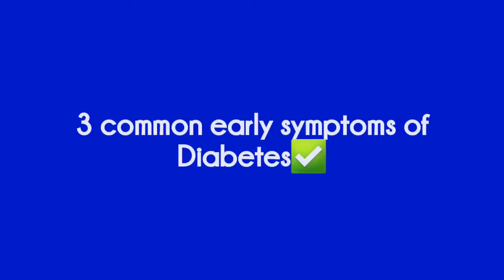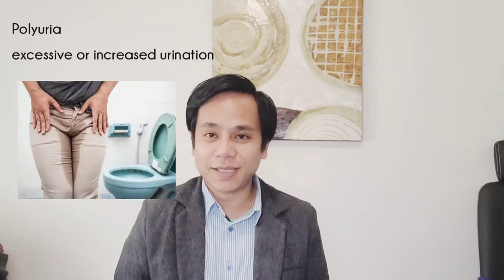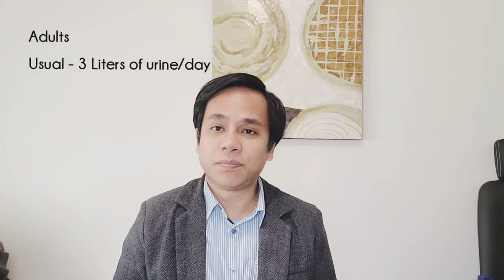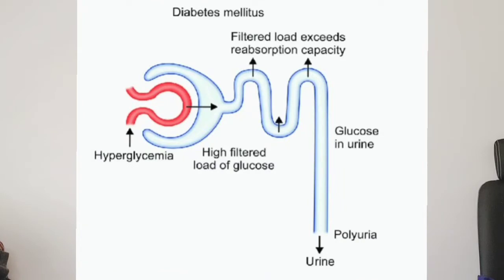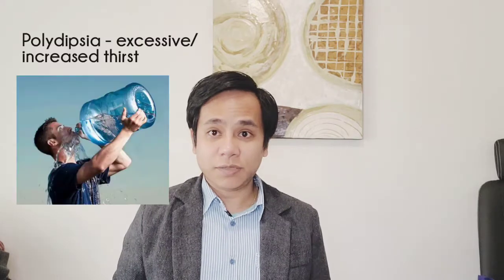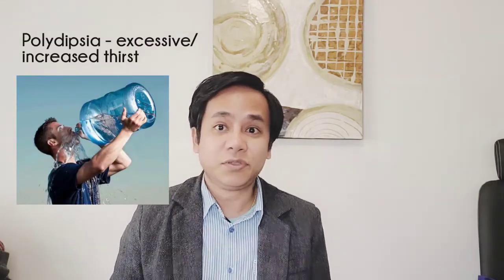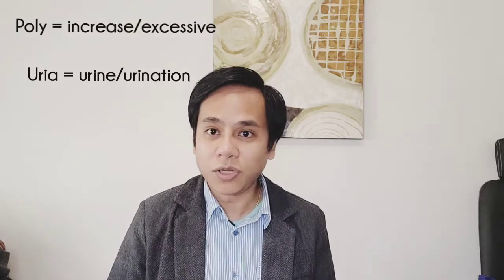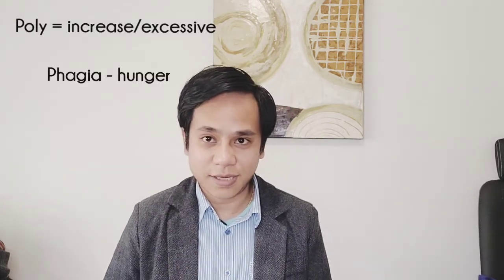DIABETES: Polyuria, Polydipsia, Polyphagia | 3 P's of Diabetes | Health Class | NP Australia